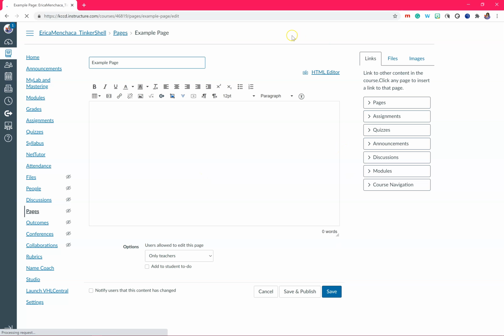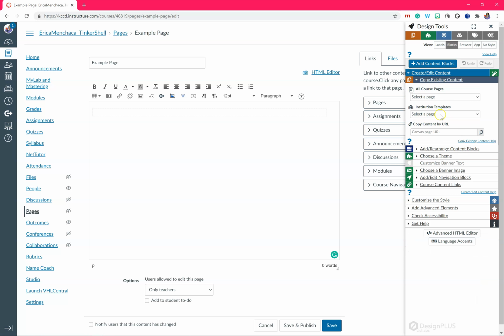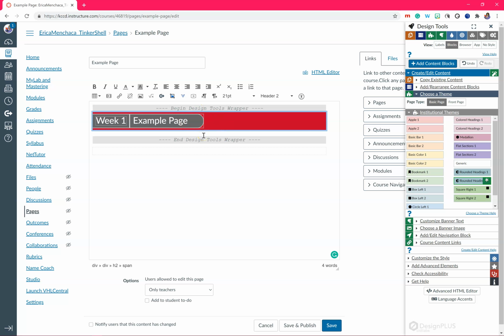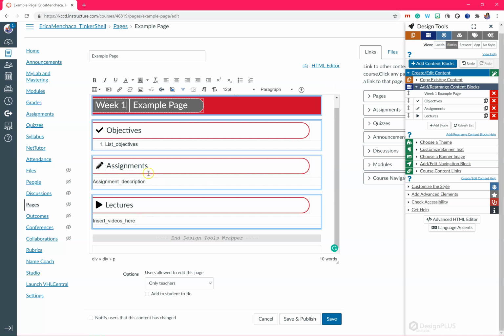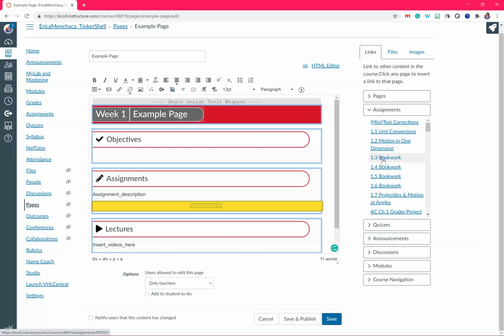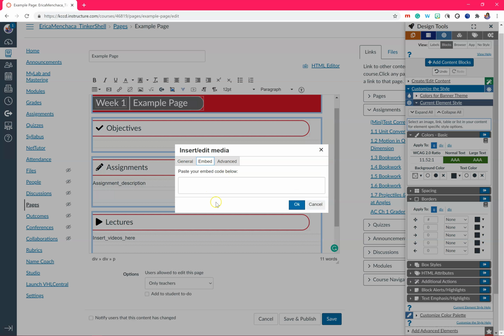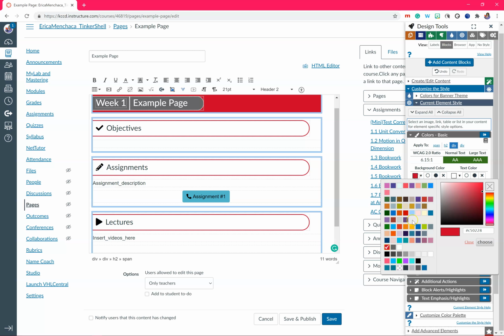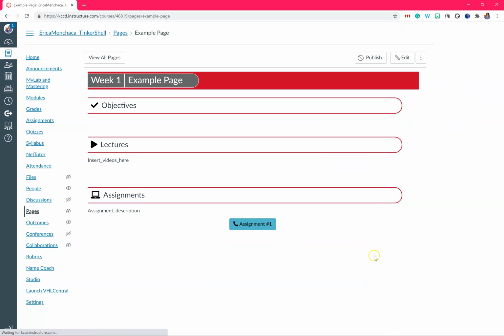Canvas Tips 2 - Editing a New Page in Canvas